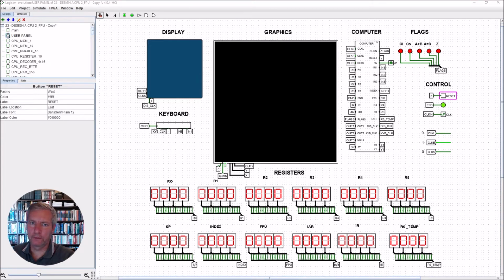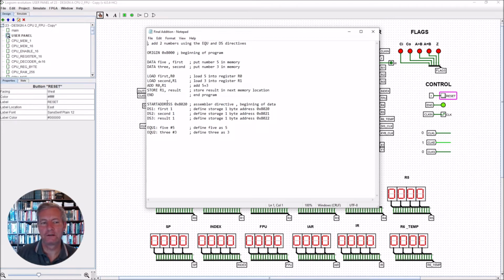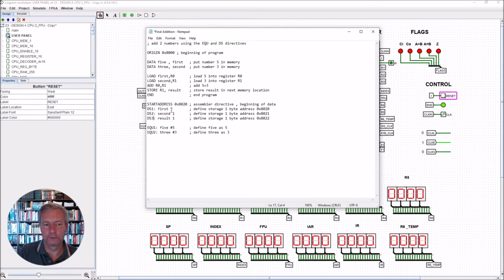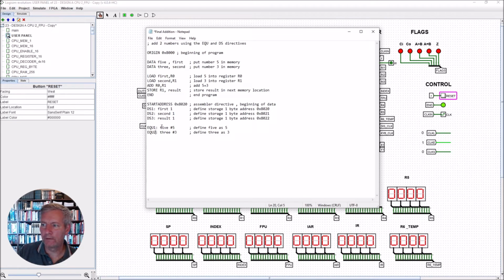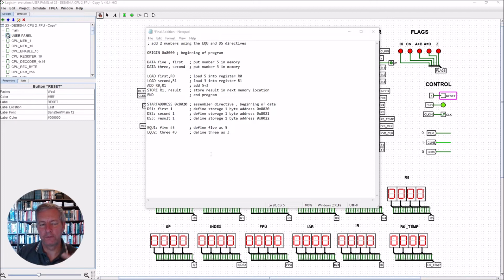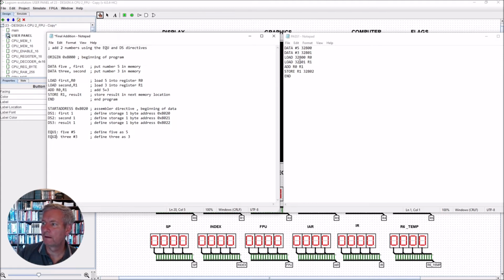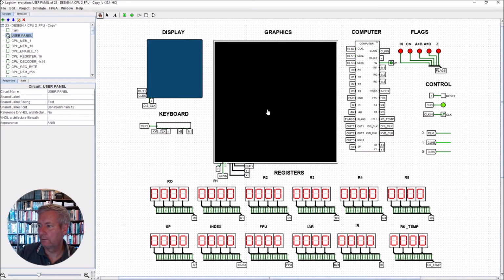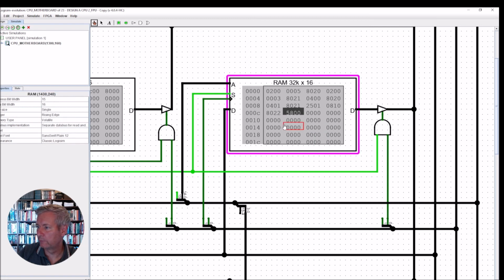Design a CPU 2 - EQU and DS Assembler Directives